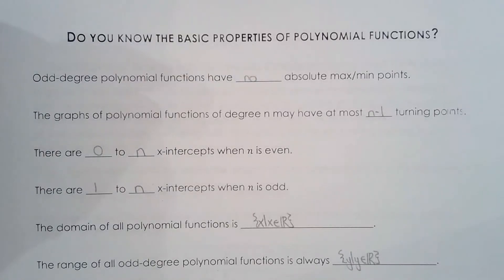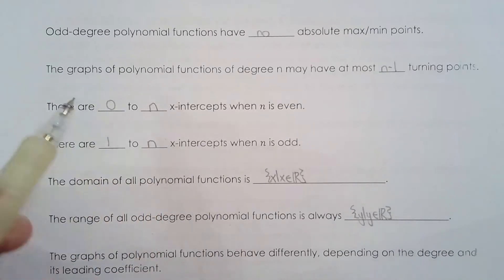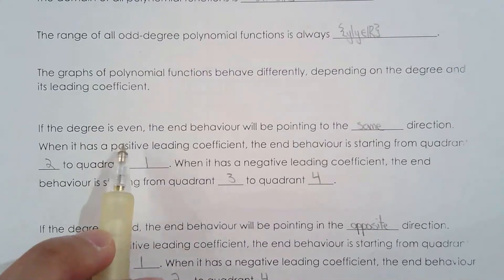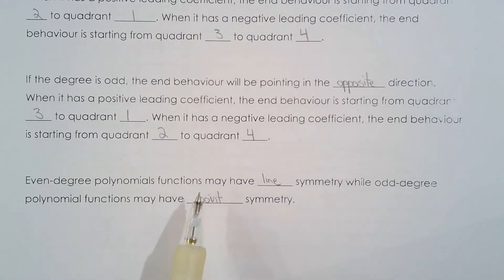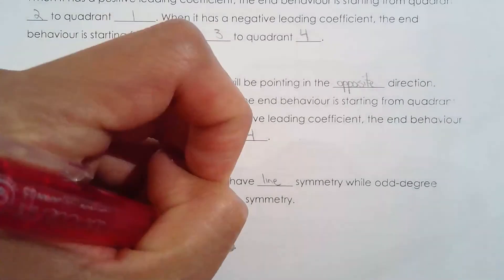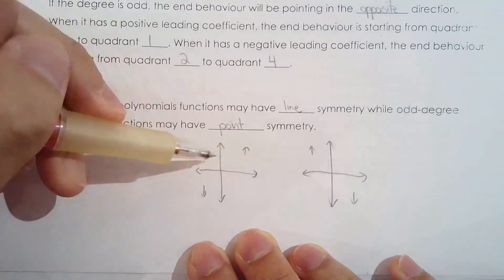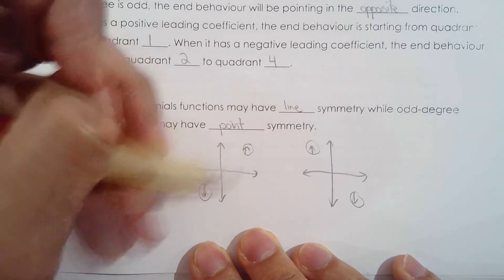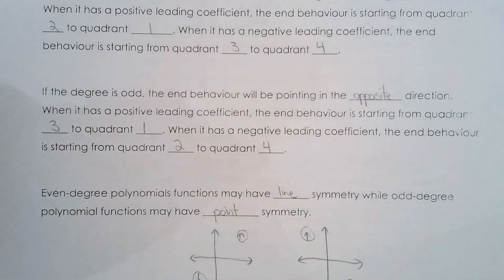MHF4U 1.3b Characteristics of Polynomial Functions Homework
Here are the solutions for the Characteristics of Polynomial Functions Homework Sheet.